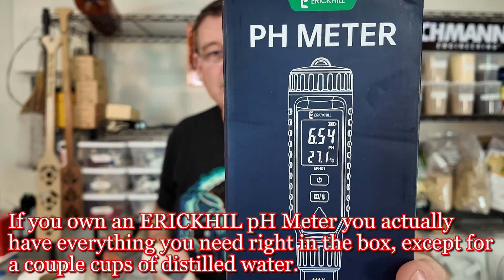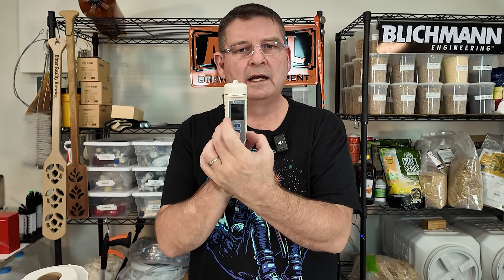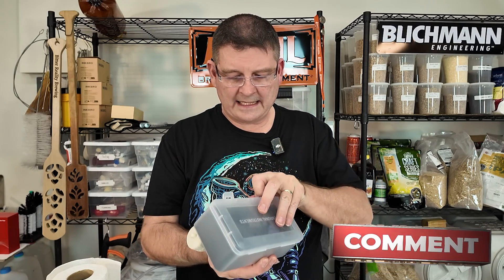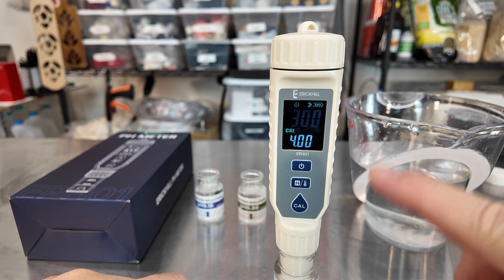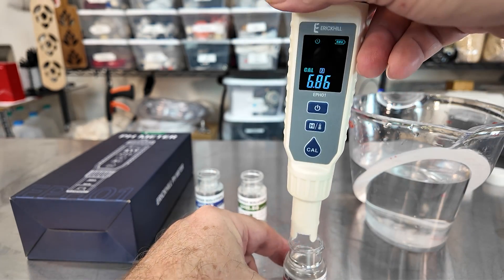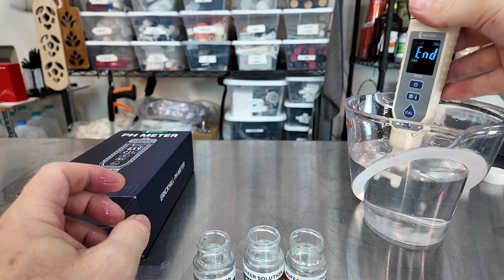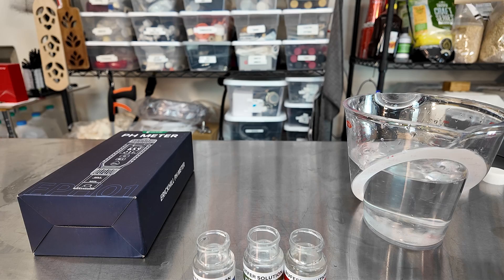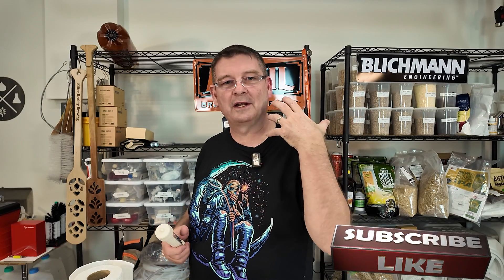pH Meter Calibration | ERICKHILL pH Meter EPH01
Calibrating the ERICKHILL pH Meter from beginning to end.

High Accuracy pH Meter EPH01

ERICKHILL pH Meter, High Accuracy ±0.01 pH Tester with Calibration Solution & 0-14 pH Measure Range, Waterproof pH Pen with ATC & LCD Backlight for Drinking Water, Aquarium, Wine, Pool, Hydroponics

Currently, there is an extra $12 off.